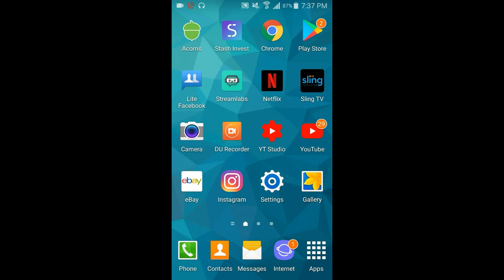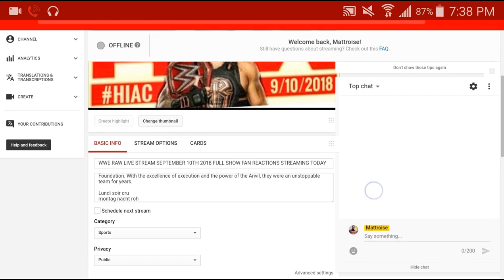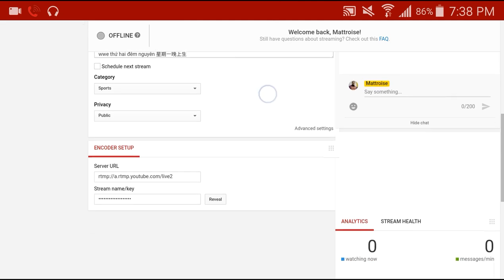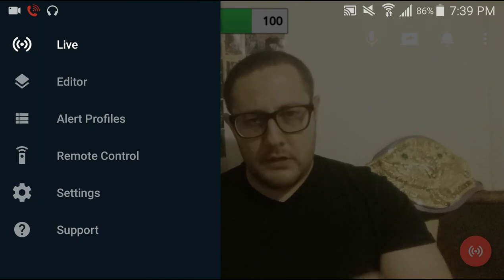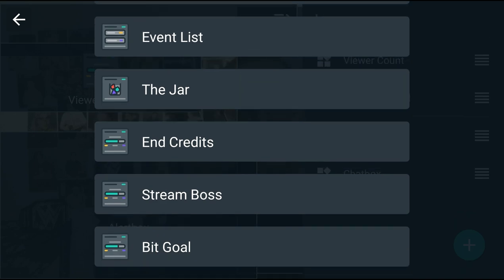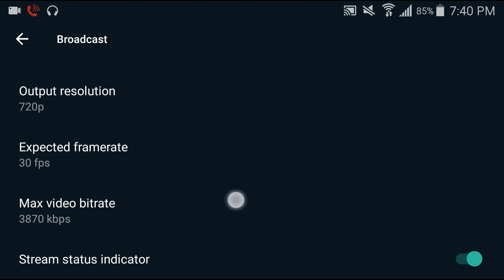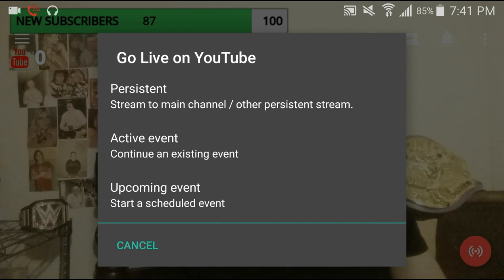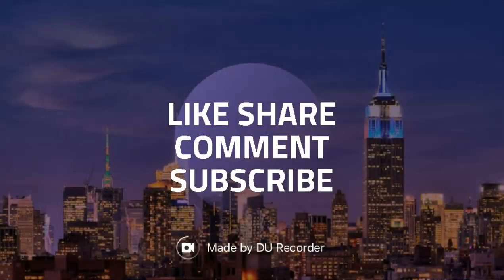HOW TO USE STREAM LABS MOBILE APP TO LIVESTREAM ON YOUTUBE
Check out my brief Streamlabs Mobile Tutorial on how to use stream labs obs mobile app to live stream your event onto YouTube.